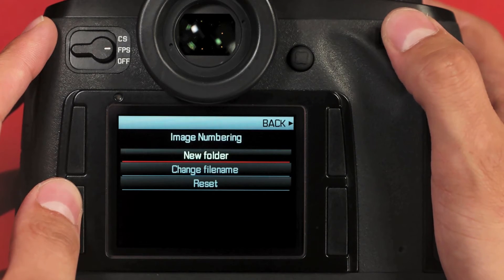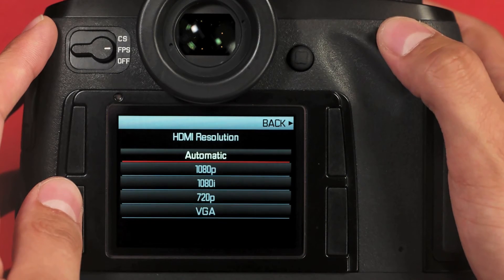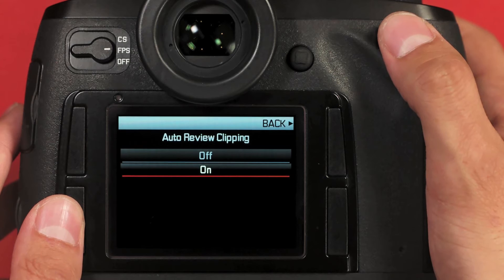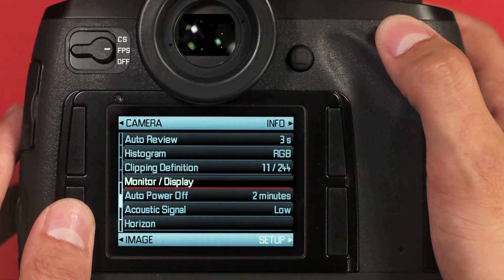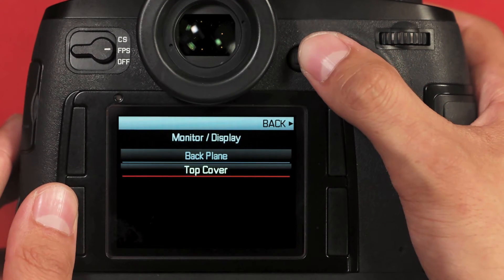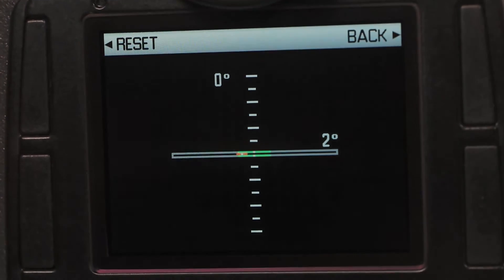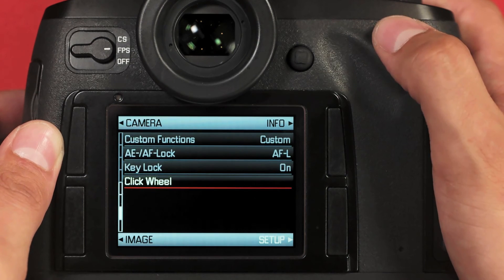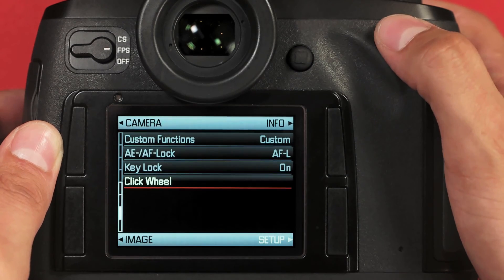Leica S (Typ 006) Instructional Video - Setup Menu and Custom Functions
In this video Leica Specialist Josh Lehrer from Leica Store Miami goes over every option of the Setup Menu of the Leica S (Typ 006) and explains how to setup and use Custom Functions.